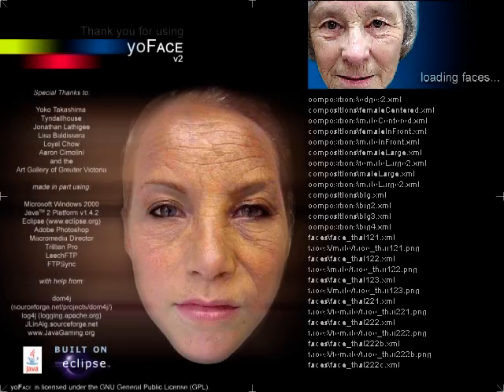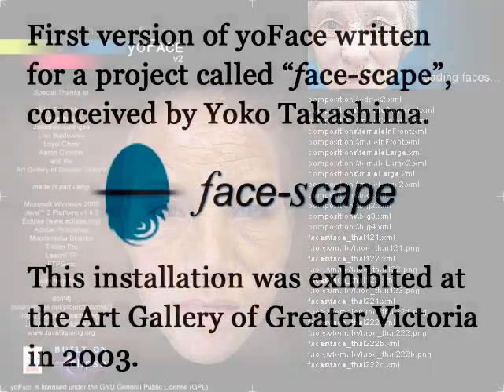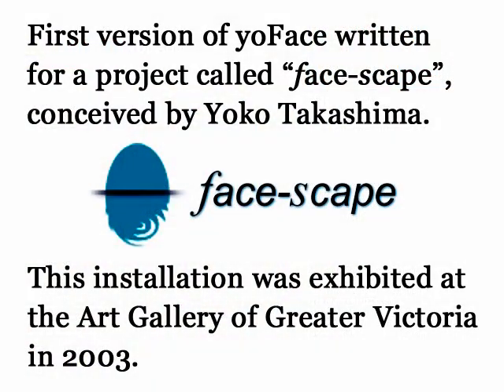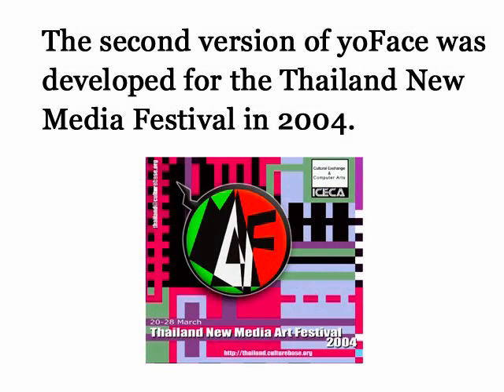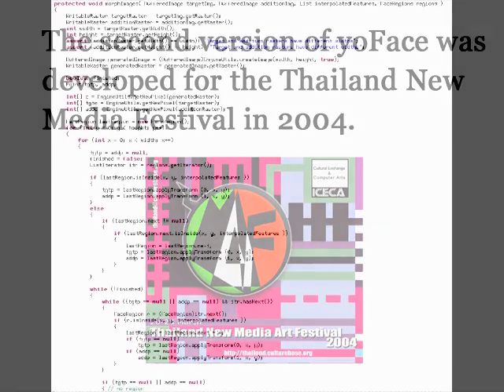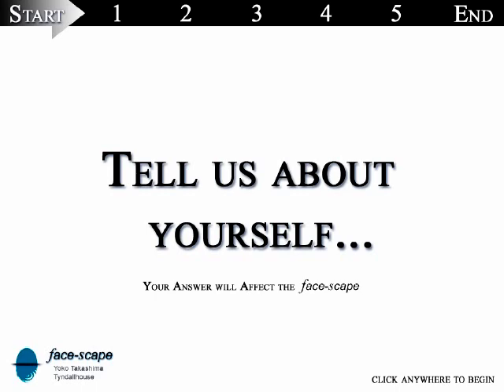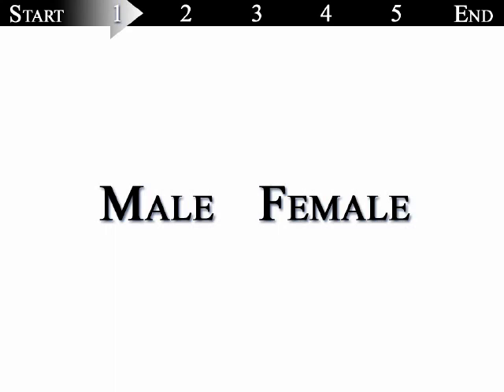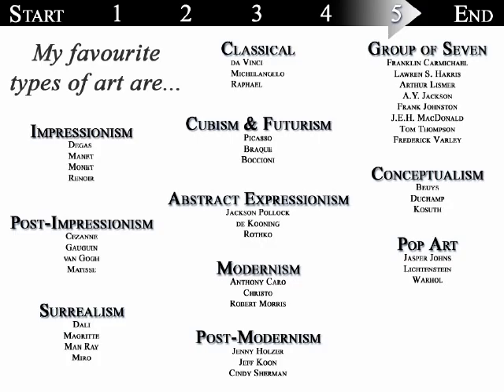yoFace software demo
This is a short video describing the yoFace software. yoFace is a Java application that does image tranformations and was first used in a collaborative project with Yoko Takashima in an installation called Face-scape. In this project, yoFace was used to "add" a representation of the audiences faces to the existing "sum" of audience faces.

Ryan Kelln
artist/programmer/editor: Ryan Kelln